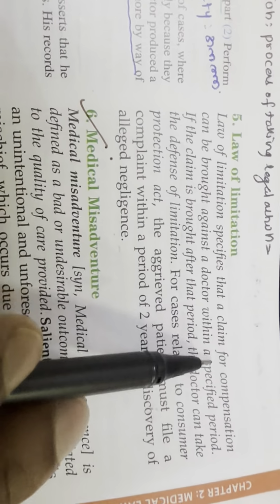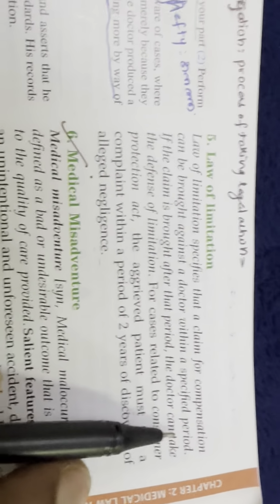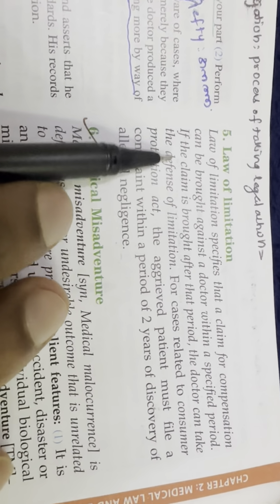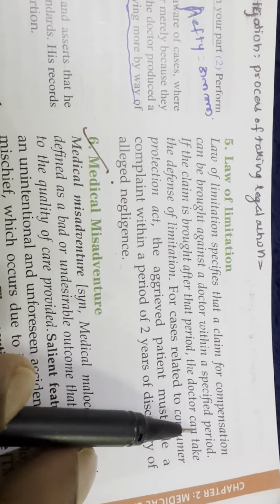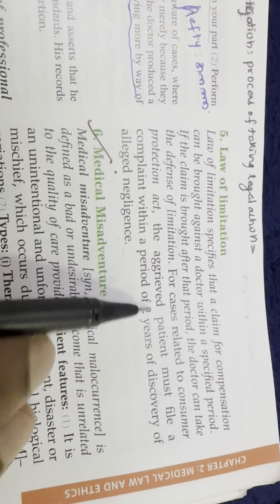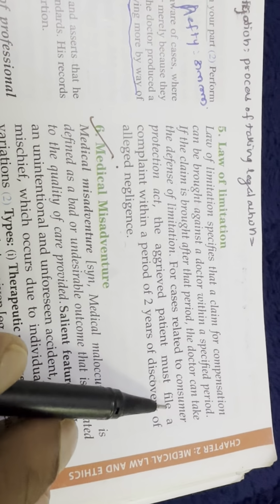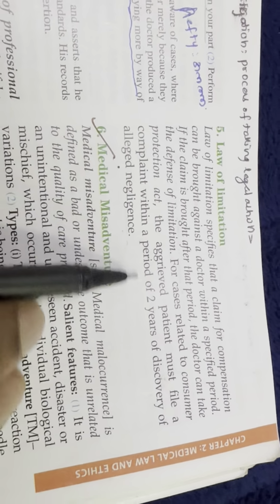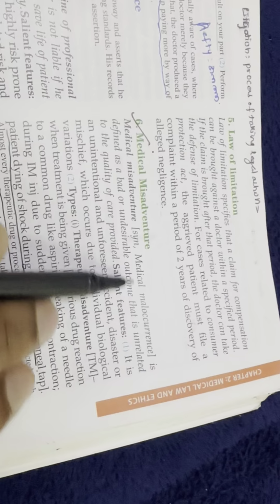Defenses aganist negligence